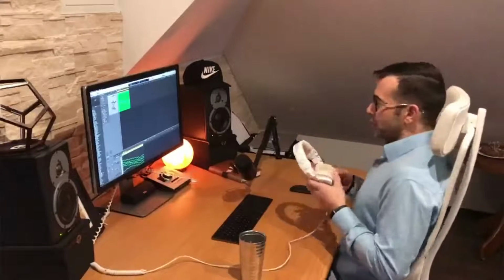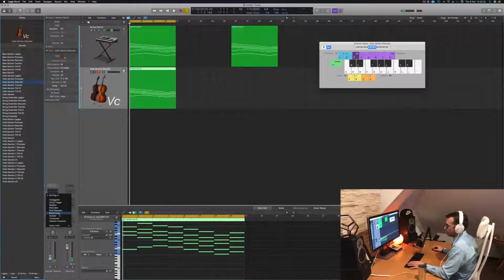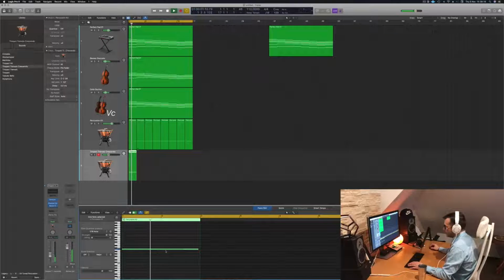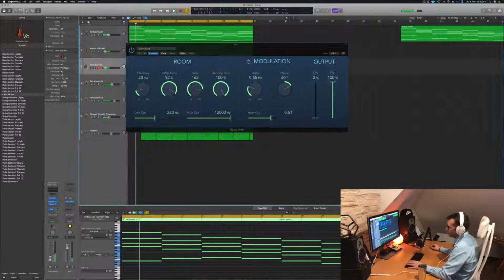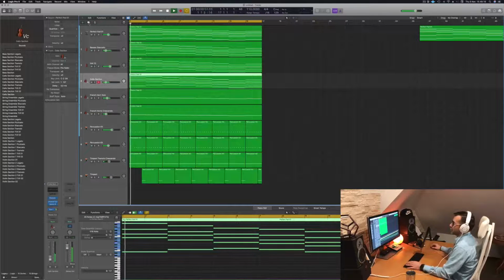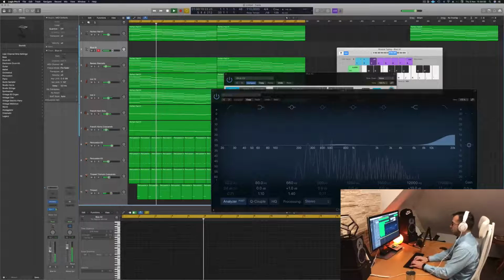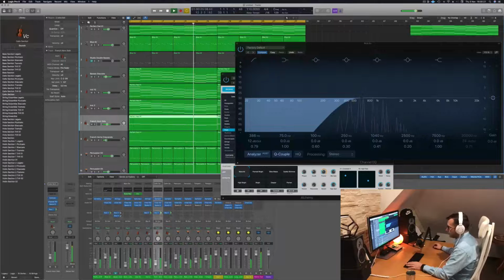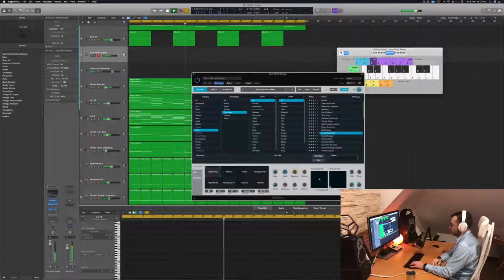🎻 How To Make Epic an Orchestral Film Score | Live Electronic Music Tutorial 173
How To Make Epic an Orchestral Film Score Logic Pro X Template

Learn how to make an epic orchestral film score by watching our free live tutorial and study the Logic Pro X Template from the session to practice what you have learned. The Live Electronic Music Tutorials give everyone the opportunity to learn music production at their own pace anytime anywhere. Unlock the secrets of electronic music now.

We catch a ride on episode #173 of our Live Electronic Music Tutorial looking to compose an Epic orchestral film score using only Logic Pro X and its internal plugins and instruments. The genre is calling for acoustic instruments coupled with drums and synthesizer to complete the sonic landscape perfect to be added to any motion picture.

Chapters:

0:00 Introduction: How to make epic orchestral film score
1:28 Chord Progression Preview
2:00 Adding orchestral instruments
9:55 Adding Orchestral Percussions
17:00 Adding orchestral Tubas
28:00 Recording the main melody
34:50 Adding a sub pad synth
40:50 Final Thoughts